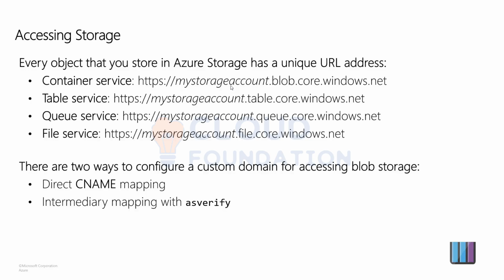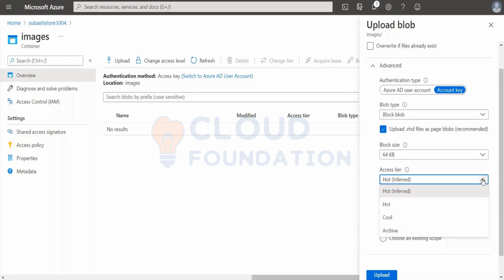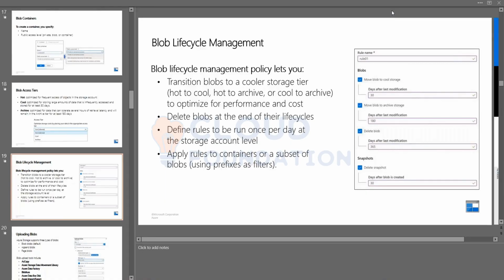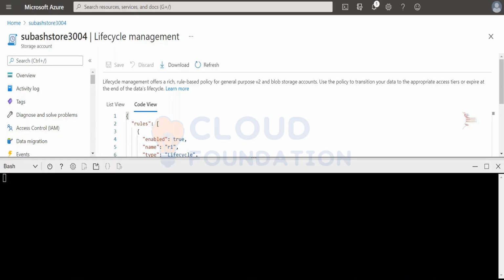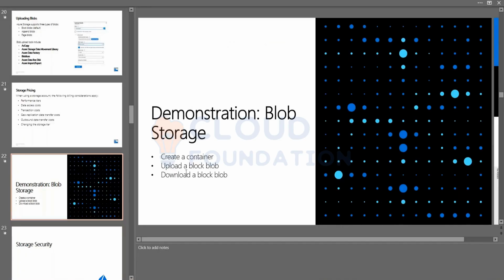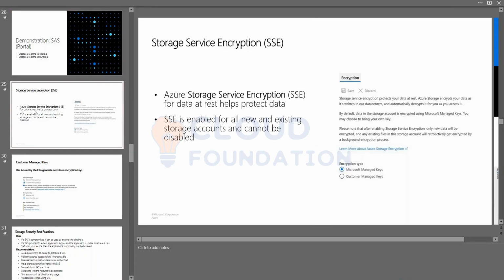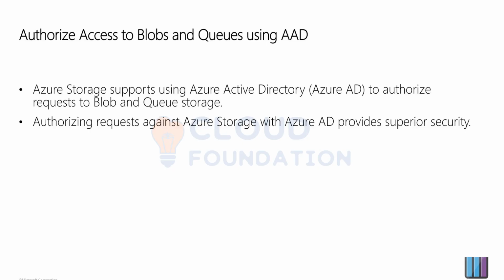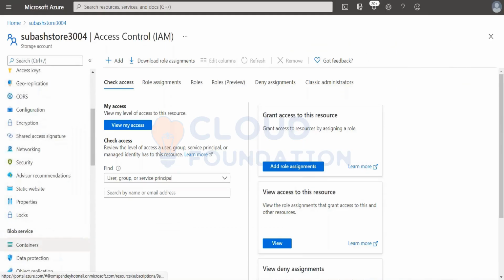Blob Storage and Blob Life cycle Management in Azure 303 | Azure 303 Training | CloudFoundation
🚀 Welcome to another important part of CloudFoundation's Azure 303 Training! In this video, you'll learn everything you need to know about Blob Storage 🗃️ and Blob Life Cycle Management 🔄. These are two important parts of keeping your data in the Microsoft Azure Cloud platform at the lowest possible cost. ☁️

What You'll Learn in This Session: 📦 How to Use Azure Blob Storage Tiers (Hot, Cool, Archive) 🔄 Set up and automate blob life cycle policies. ⚙️ Make rules for deleting and archiving. 📁 Tier optimization for managing storage costs 🛠️ Creating and assigning policies by hand Keep an eye on and keep track of Blob lifecycle events Use Cases for Cloud Data Management in Real Time

🧑‍💻 This is a must-know module for all cloud engineers and architects, whether you're getting ready for the Azure 303 exam or working on real-world projects.

Want the whole course? Go to CloudFoundation 🎥 To see more sessions like this, go to our channel

🔑 Explore More :

Azure 303 Certification
Azure 303 Training
Blob Storage Azure
Blob Lifecycle Management
CloudFoundation Azure
Blob Tiering Explained
Azure Data Retention
Lifecycle Rules Azure
Azure Hot Cool Archive
Azure Blob Cost Control
Data Lifecycle Policies
Azure Storage Optimization
Lifecycle Management Hands-On
Configure Blob Rules
Azure Cloud Storage
Manage Blob Containers
Storage Access Tiers
Azure Automation Storage
Microsoft Azure Lifecycle
Blob Transition Rules
Cloud Storage Management
Azure Exam Module
Azure 303 Full Course
Data Archival Azure
Storage Policy Azure